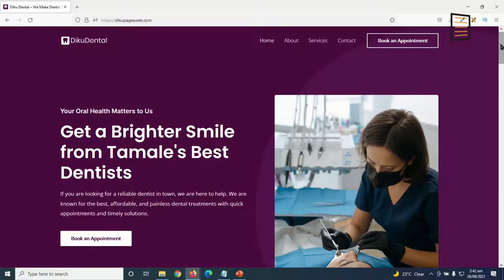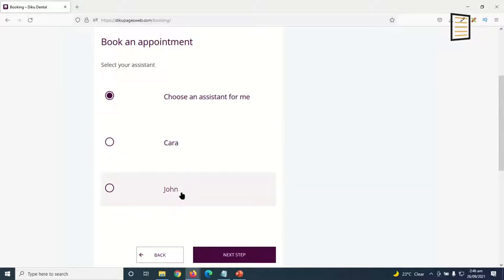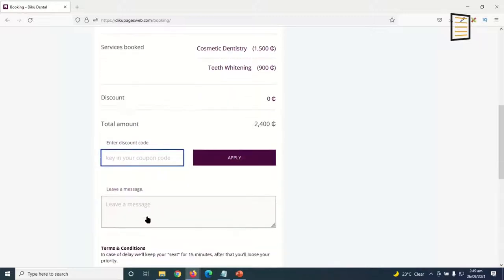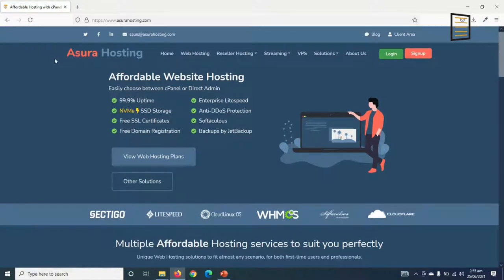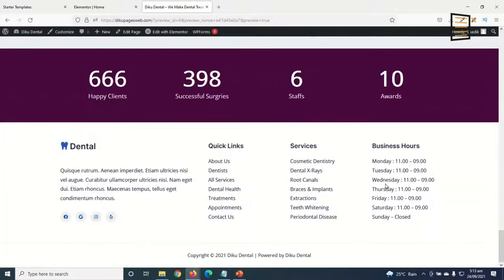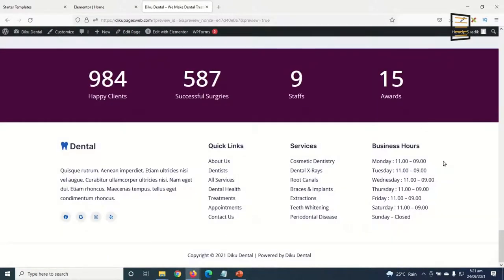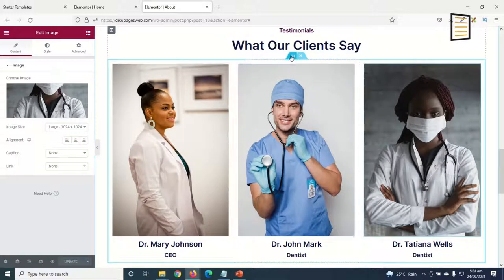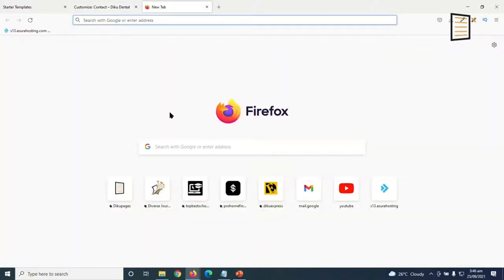How to Make an Appointment Booking Website Using WordPress - 2021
In this video, I’m going to show you how to make an appointment booking website using WordPress. I’ll specifically show you how to make an appointment booking website for doctors. But don’t worry if you’re not a doctor because with this tutorial, you’ll be able to make any kind of appointment booking website for any kind of professional like; accountants, counselors, barbering shops, you name it.

In this video, I’ll show you how to design all the pages of this website using drag and drop page builder that you won’t need any programming or coding knowledge. I’ll even show you how to make your own logo for free.

In this video, we’re going to use only free resources to making our website. The only thing you need to pay for is a domain name and a web hosting which is a standard for every website.

By the end of this tutorial, you’ll have a fully customizable appointment booking website to start generating leads.

CHAPTERS:
0:00 Introduction and Demo
05:02 Getting a Domain Name and Web Hosting
14:28 Install WordPress
21:50 Install a Theme
22:58 Import a Demo Website
27:40 Designing the Website
49:49 Customizing the Website
01:04:27 Installing the Appointment Booking Plugin
01:05:44 Setting Up the Appointment Booking Plugin
01:14:34 Testing the Appointment Booking System
01:19:58 Wrapping Up (Linking All Buttons)
01:24:33 Conclusion and Outro